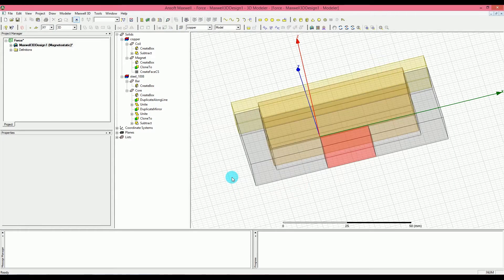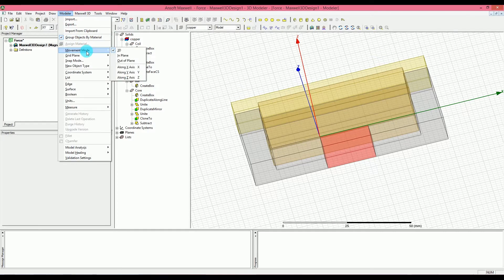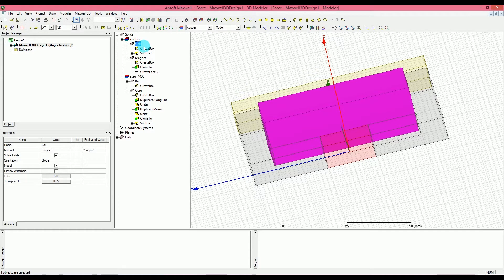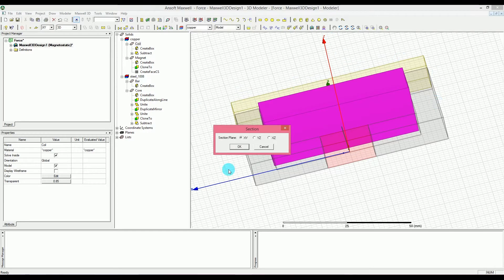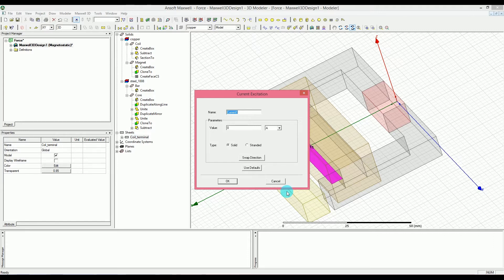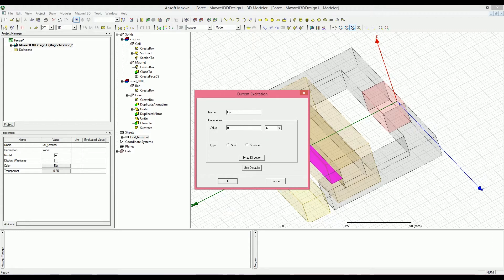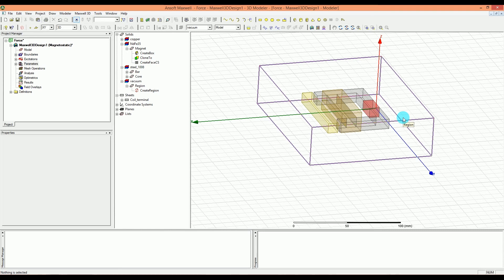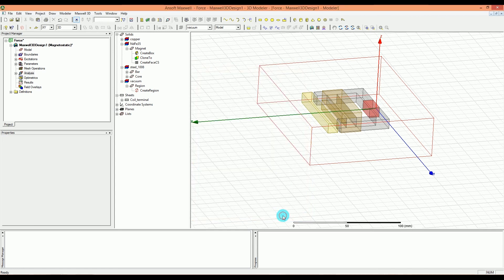204 Ansys Maxwell Calculating Force in Magnetostatic Analysis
In this tutorial you will learn how to apply boundaries and excitation to a coil to simply model a complex coil. Also you would learn how to define Force parameter in Maxwell.